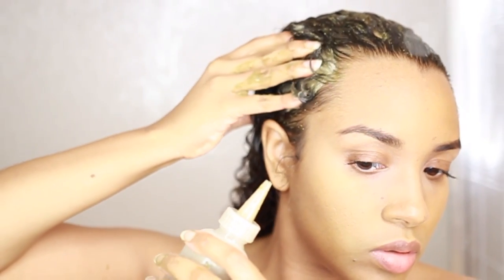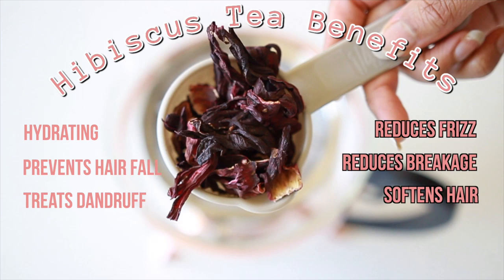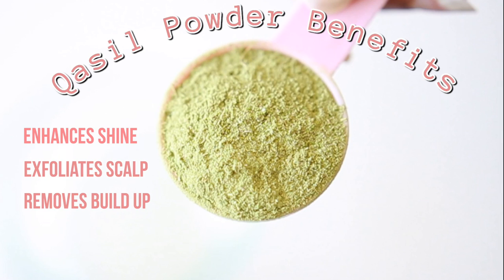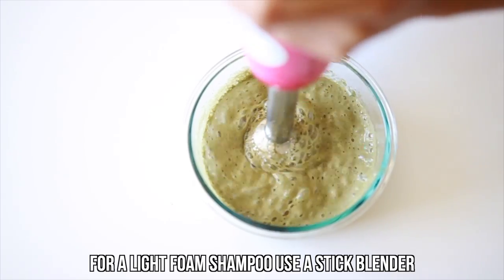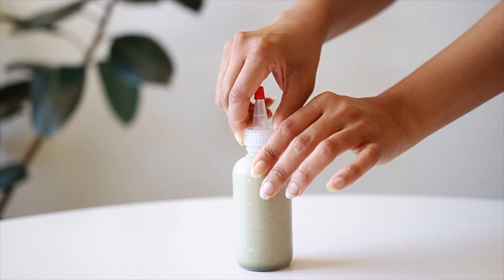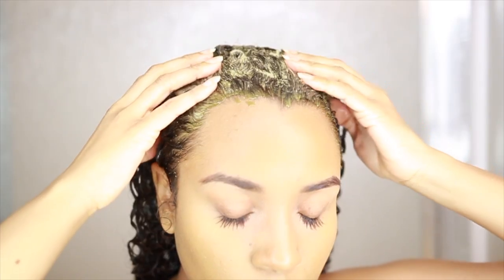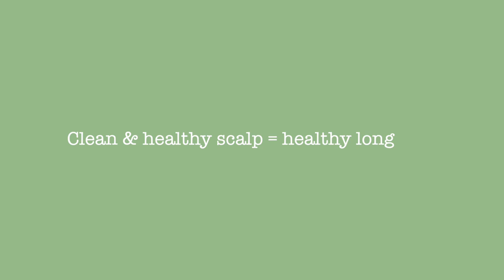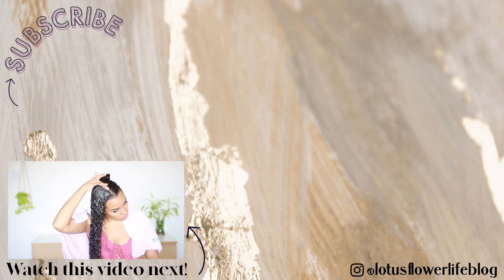Homemade Shampoo for HEALTHY CURLY HAIR | 2-Ingredient Natural DIY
DIY incredibly easy homemade shampoo helps to remove sebum & dirt WITHOUT over drying the scalp or hair while still getting it extremely clean. Exfoliating scalp treatments are extremely helpful in achieving Healthy curly hair because it unclogs scalp follicles allowing it to breathe and gain extreme hair growth, uninhibited. This 2 ingredient shampoo contains powerhouse nutrients that help to fight frizz and strengthen hair. If you want a natural shampoo recipe that only takes a few minutes to make, repairs hair damage and reduces breakage then this is the right shampoo recipe for you.

ＰＲＯＤＵＣＴＳ ＵＳＥＤ
● Hibiscus Whole Flowers
● Glass Teapot (old) Similar ➪
● Electric Tea Kettle
● Applicator Bottle

I'm Michelle & Lotus Flower Life is where internal & external beauty meet. This is a channel for chill, beautiful souls who open to learn how to cherish who they are by indulging in the best of self care; mind, body & spirit. Let's blossom into dopeness together through Curly Hair Care, Beauty, Lifestyle oriented videos.

Wishing You,
Love, Light & Good Vibes.